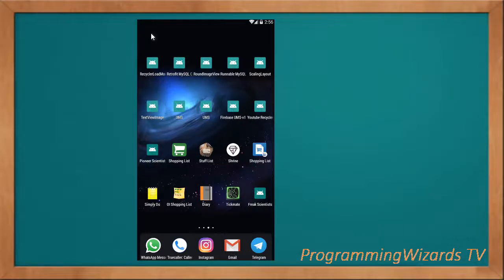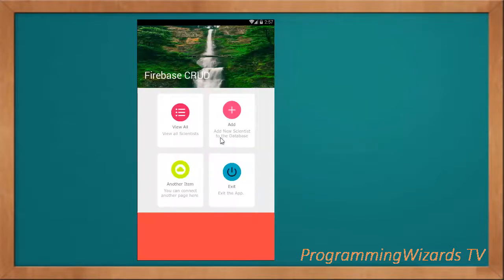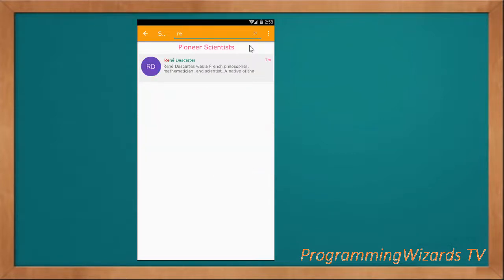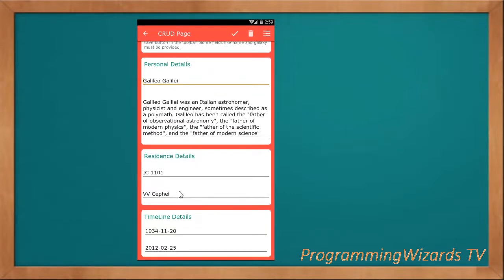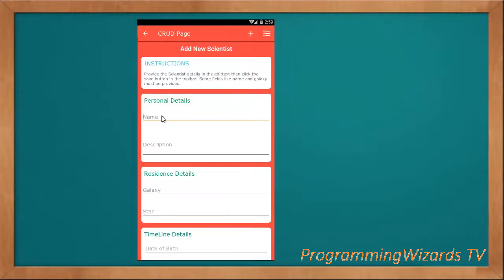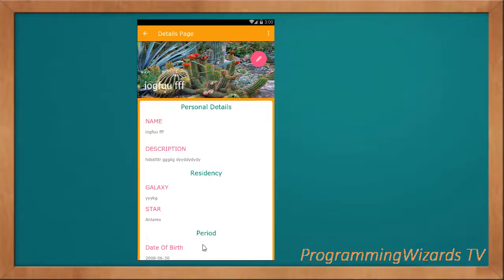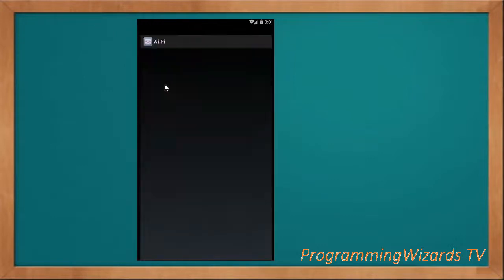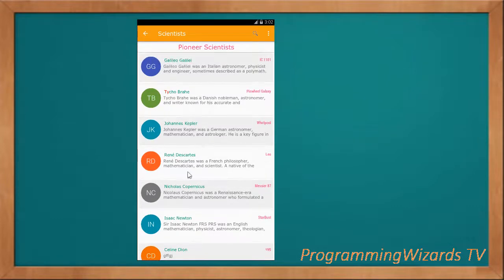Android Live Courses S3E1 :Firebase Realtime DB CRUD - Demo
The season 3 of our android live courses premier is exclusively about Firebase Realtime Database. We see how to add, update, retrieve and delete data to and from Firebase. In the process we create a full app.

This will be a fast paced course and I don't want to have more than 10 episodes since am planning on releasing more Firebase Full App projects. However this course is a starting point and we are not using any special design pattern here.

Here are the things the app will do:
1. Insert into Firebase
2. Select from Firebase
3. Update Existing from Firebase
4. Delete from Firebase
5. Search firebase data on the client

The app we create will have the following pages:
1. Splash screen.
2. detail screen.
3. Listing screen.
4. Dashboard screen
5. CRUD screen.

We will use androidx.

2. - Creating Project, Setting up Firebase
3. - Creating Model and Utility Classes

Let's go.